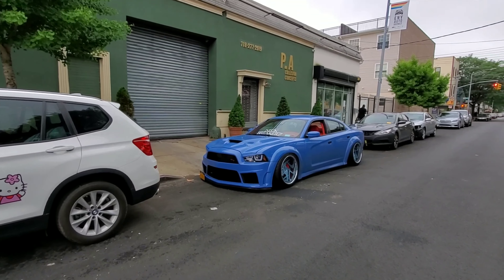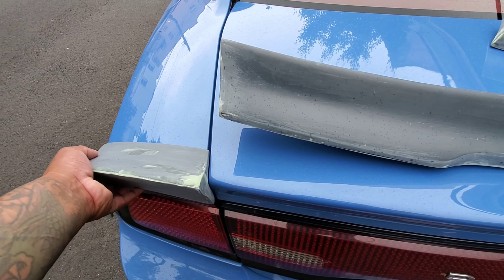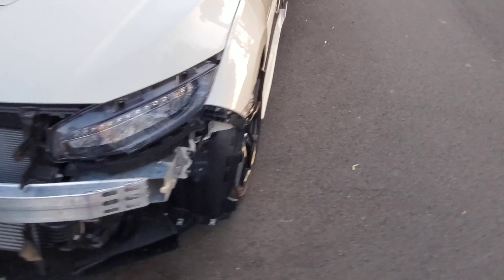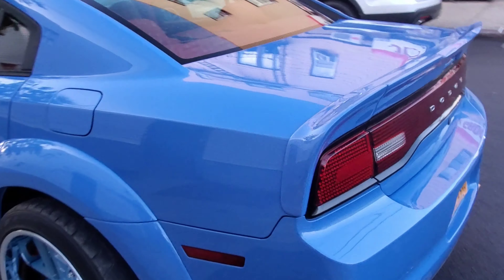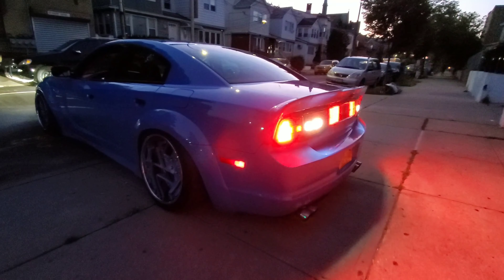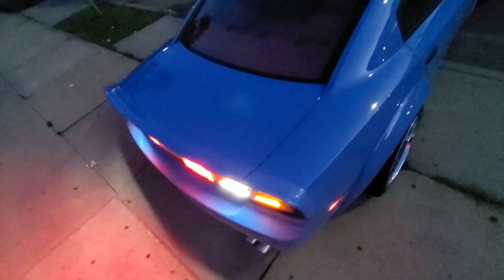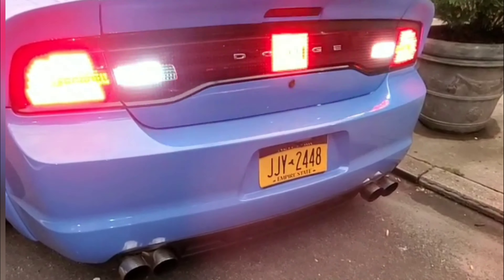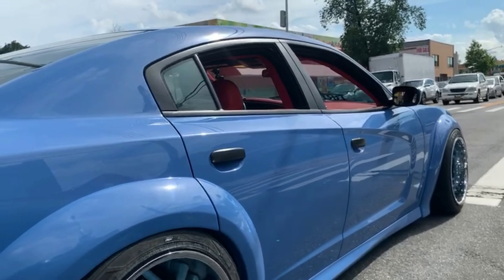NEW DODGE CHARGER SPOILER WING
took a long time to make up my mind to go with the common wicker bill spoiler wing or something diffrent. different is the key